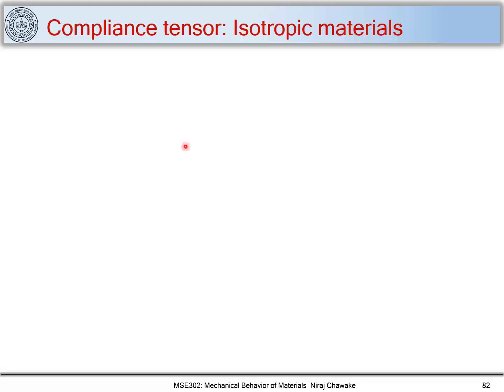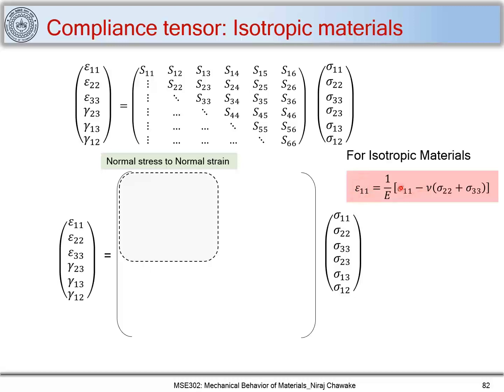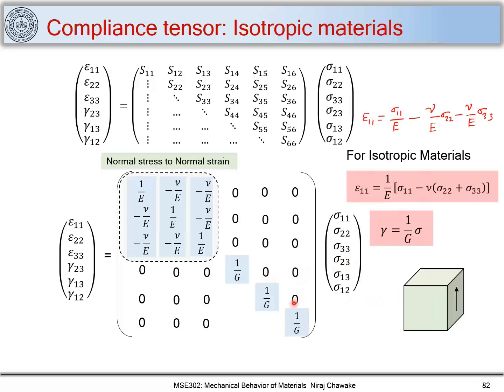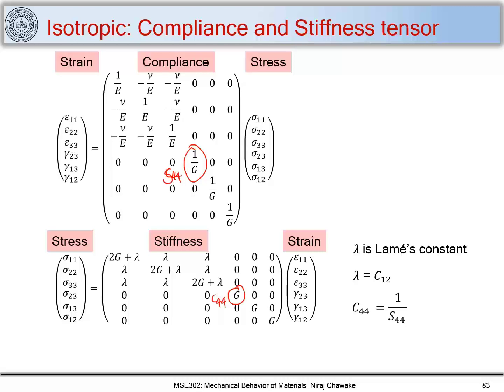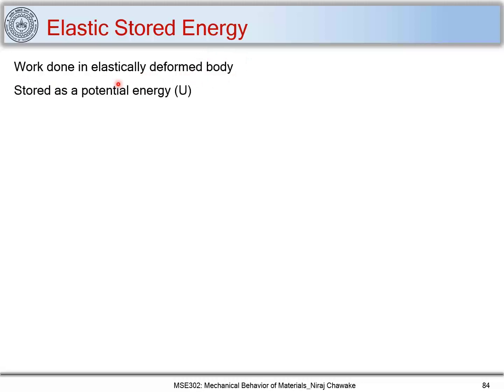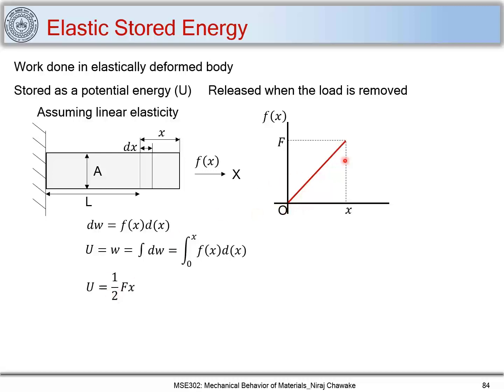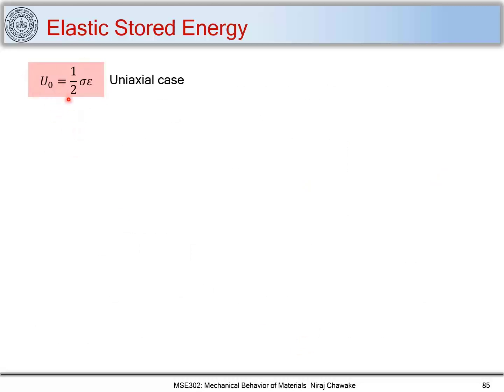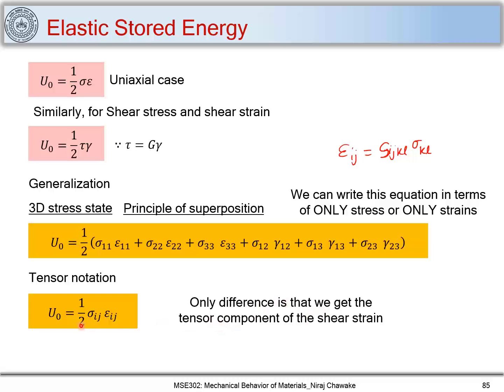23. Compliance and Stiffness tensor, and Elastic strain energy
1. Compliance and stiffness tensor
2. Elastic compliance constants and elastic stiffness constants for Isotropic materials
3. Lame's constant
4. Zener ratio | Zener Anisotropy ratio
5. Poisson's ratio
6. Elastic strain energy